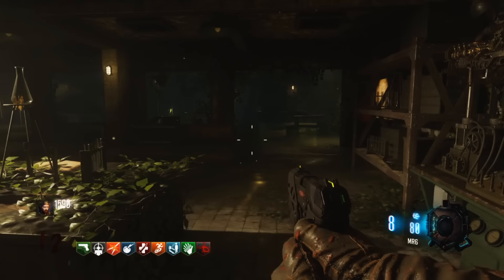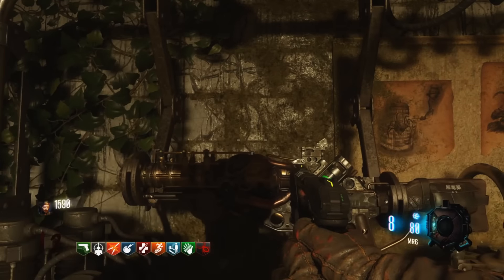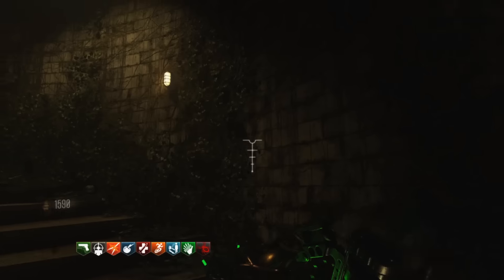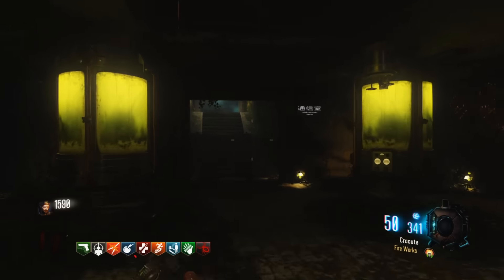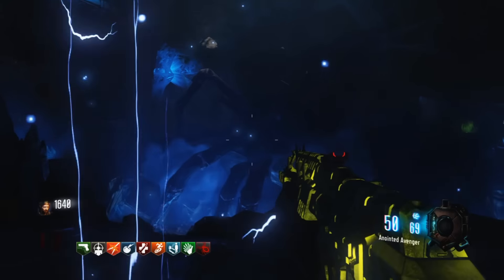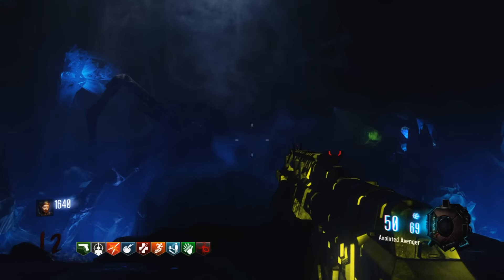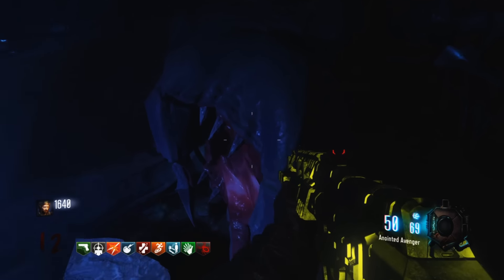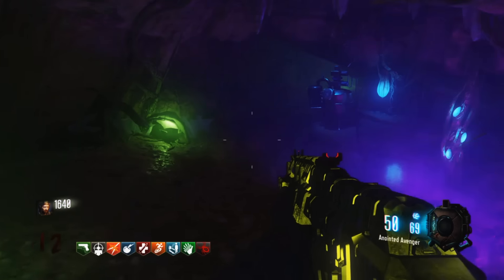"GIANT SPIDER BOSS FIGHT" & FREE WIDOWS WINE ZETSUBOU NO SHIMA EASTER EGG BOSS BATTLE (BO3 ZOMBIES)!